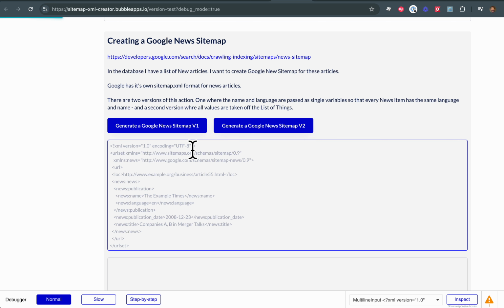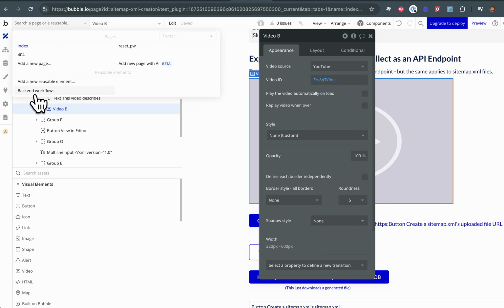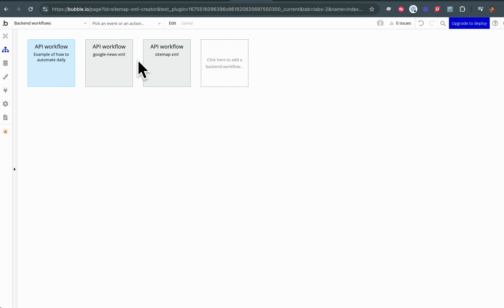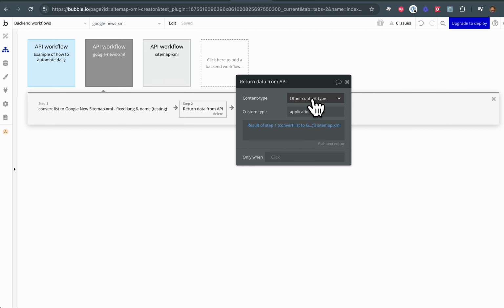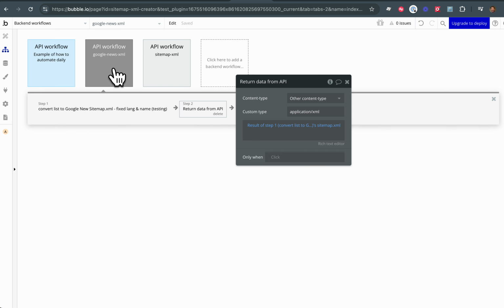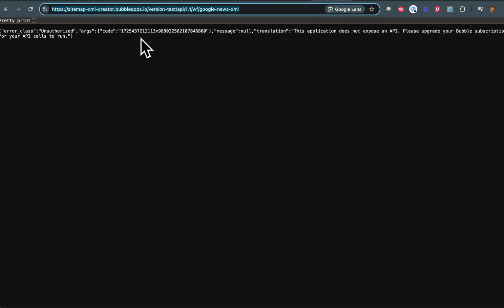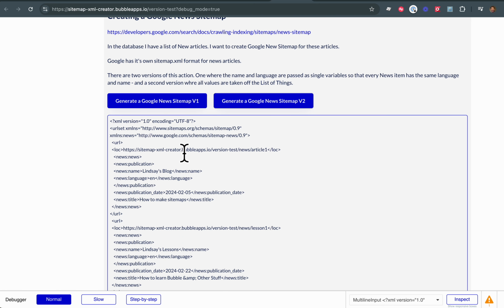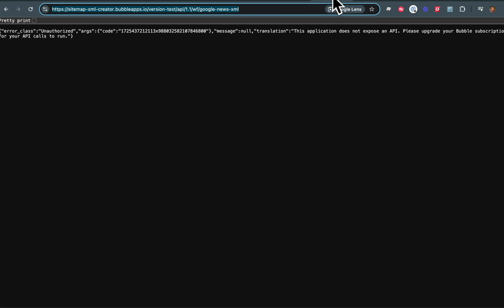How to expose sitemaps as a public URL for Google to read from Bubble.io